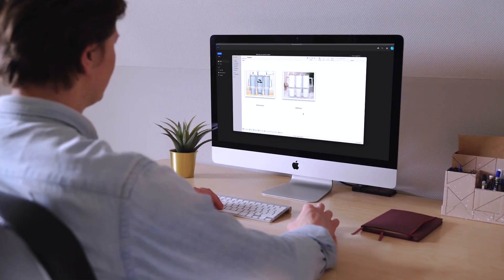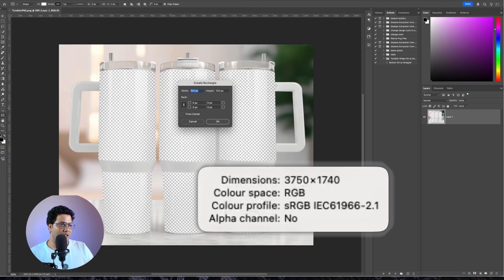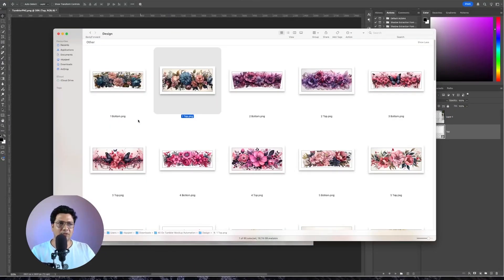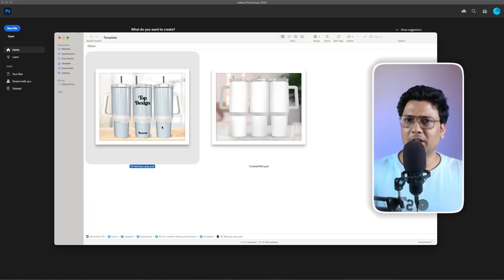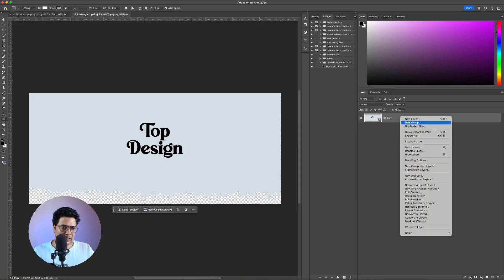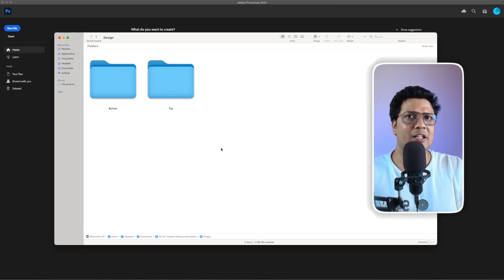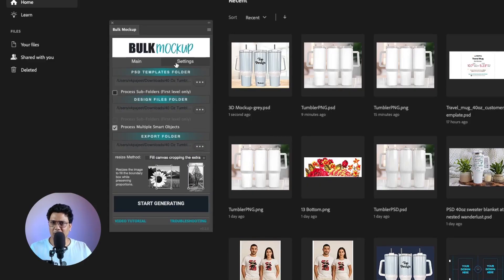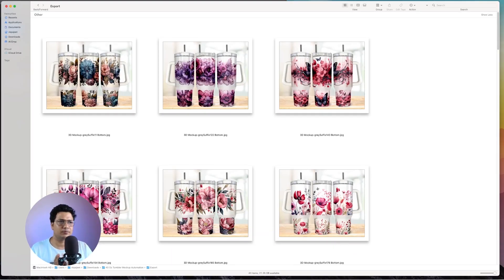Stop Wasting Time! Automate Your 40 oz Tumbler Mockups FAST (Step-by-Step Tutorial)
Are you spending too much time manually creating mockups for your 40 oz tumbler wrap designs?

In this step-by-step tutorial, I’ll show you exactly how to automate your tumbler mockup workflow using Photoshop and the Bulk Mockup plugin — including how to set up 2 smart object layers for flawless results.

🚀 What you’ll learn in this video:

How to prepare your tumbler wrap mockup template in Photoshop

Setting up smart object layers for easy automation

Using the Bulk Mockup plugin to generate multiple mockups fast